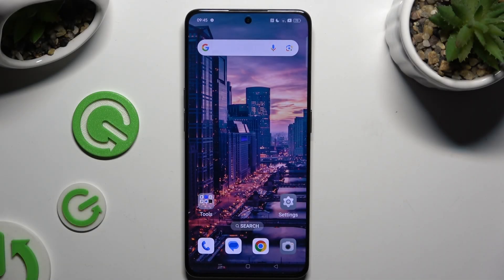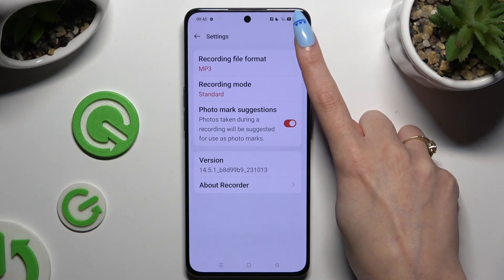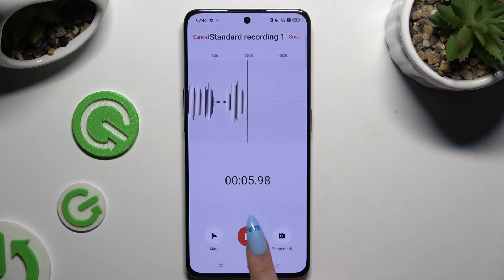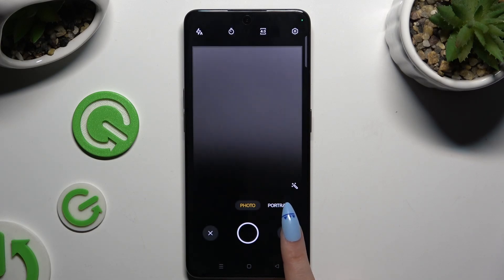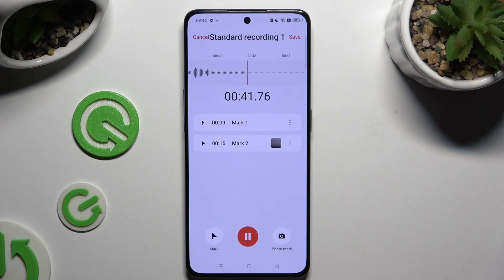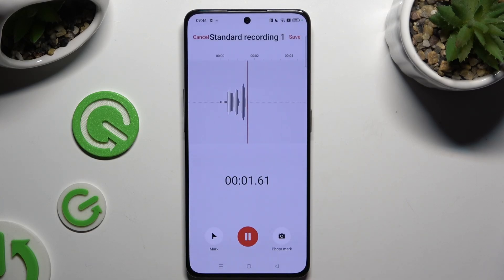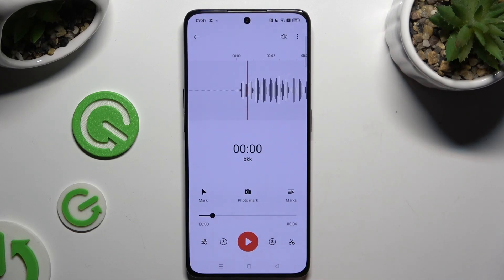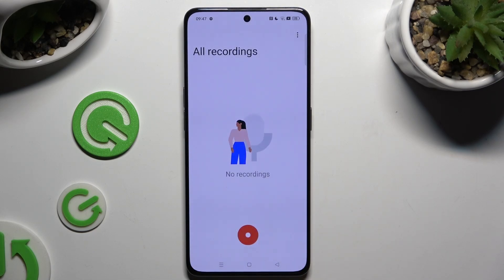How to Record Sounds on OPPO Reno 8 Pro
This tutorial will guide you through the process of recording sounds on your OPPO Reno 8 Pro. Whether you need to capture voice memos, music, or any other audio, this guide will show you how to use the built-in tools to easily start recording. Follow these steps to ensure you can record high-quality audio whenever you need it.

Where can I find the sound recording app on my OPPO Reno 8 Pro?
How do I start a new sound recording on the OPPO Reno 8 Pro?
What audio formats are supported for sound recordings on the OPPO Reno 8 Pro?
Can I pause and resume a recording on my OPPO Reno 8 Pro?
How do I access and share my recorded sounds on the OPPO Reno 8 Pro?